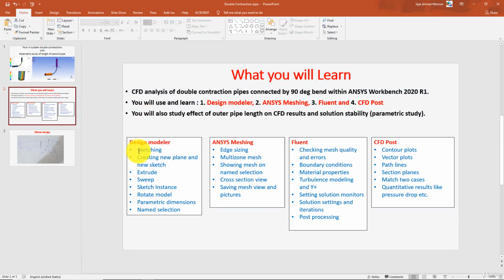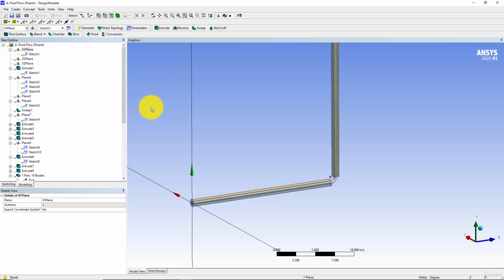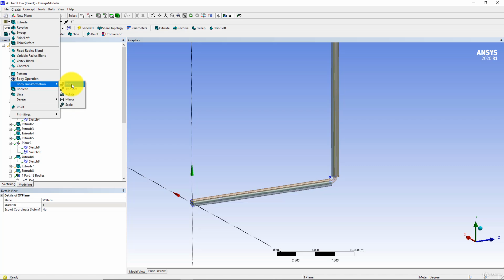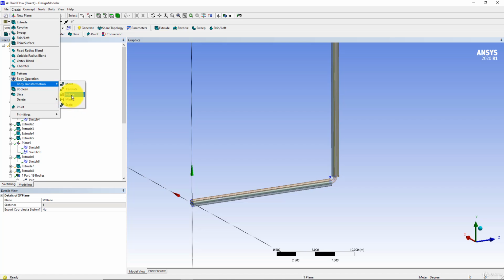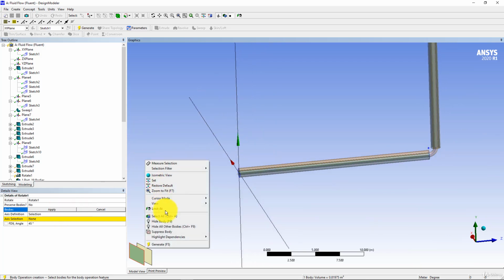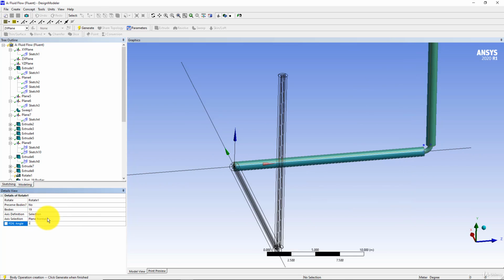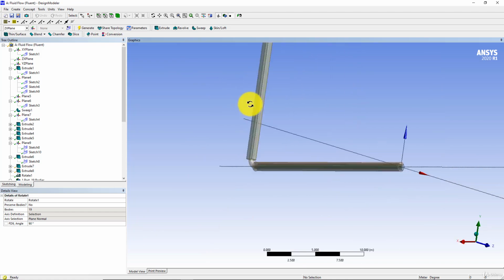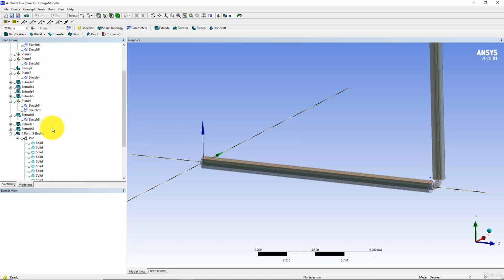(Ansys) Course 11: 134 Geometry rotation by 90 deg